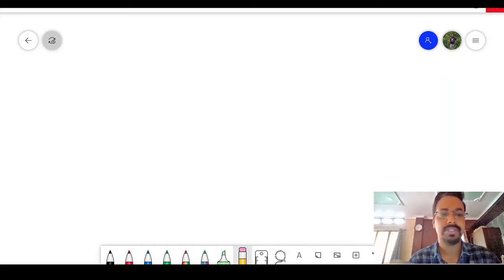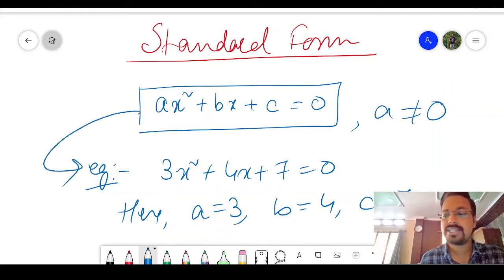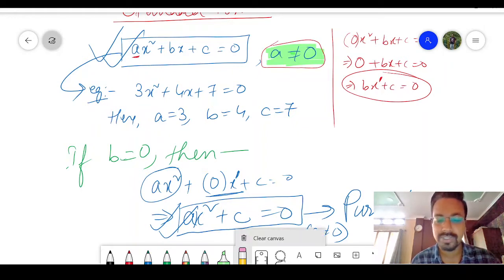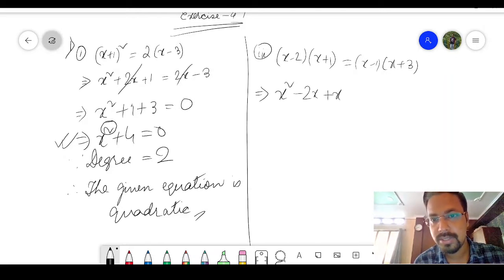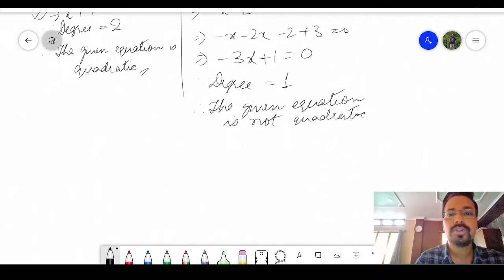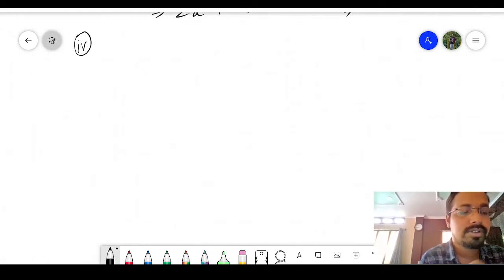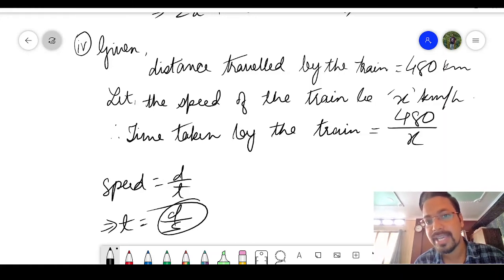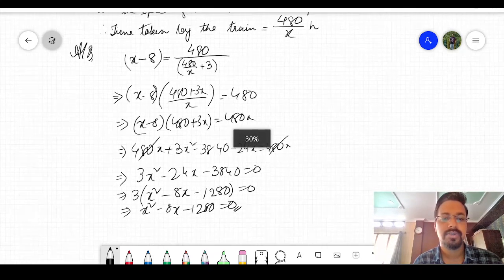Quadratic Equations (Ex 4.1)| General Mathematics| NCERT Class 10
This video explains what is a quadratic equation, what is the standard form and what is the pure form.
The second part involves the solving of Exercise 4.1 of the NCERT textbook.